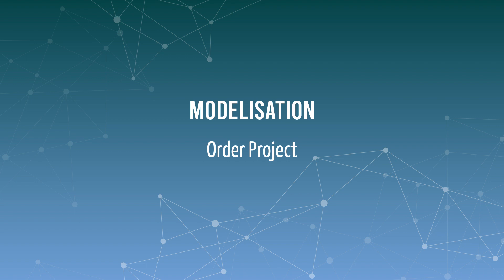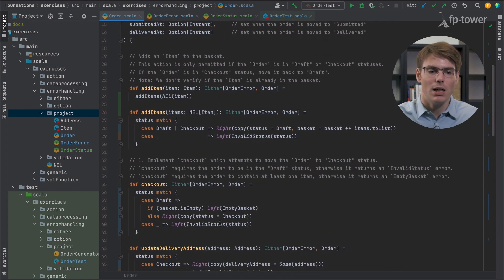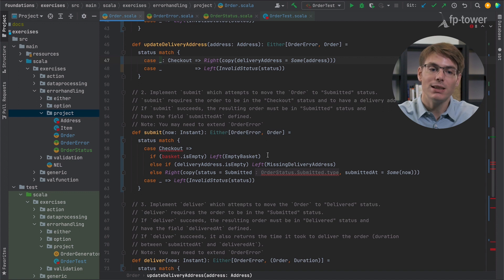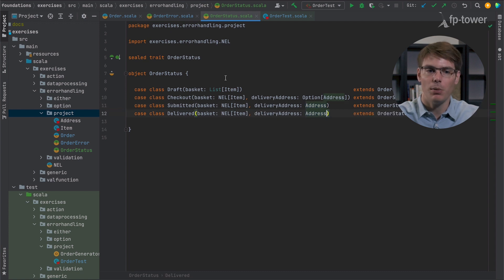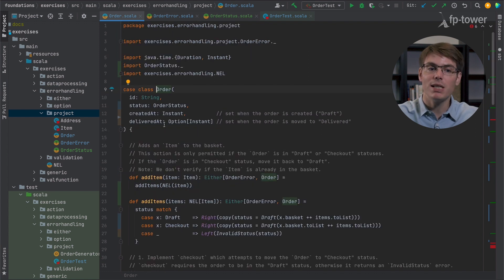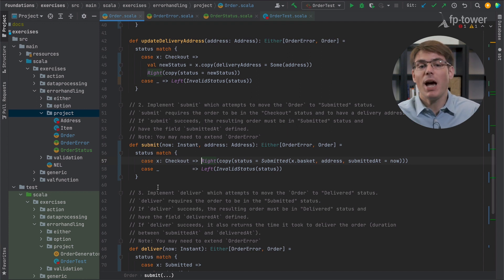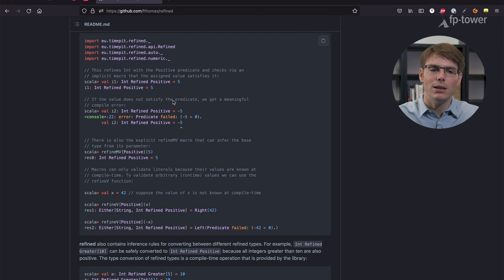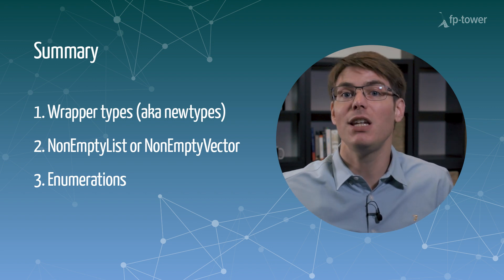Ch06 Ep09: Domain modelling